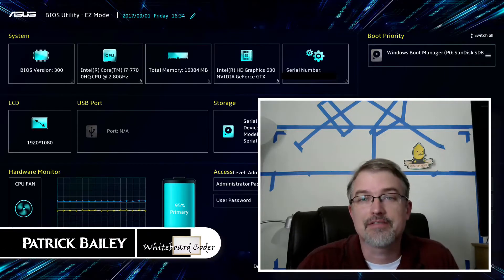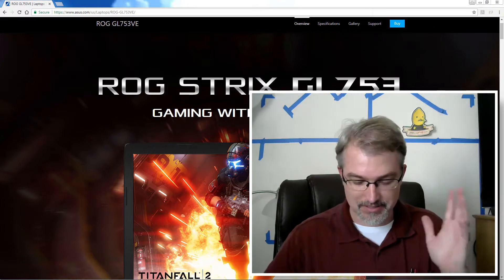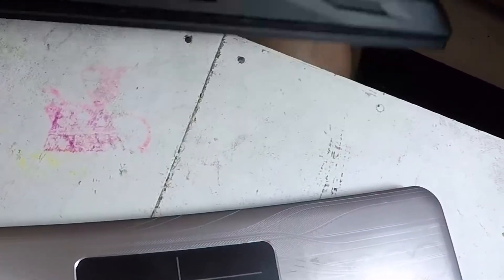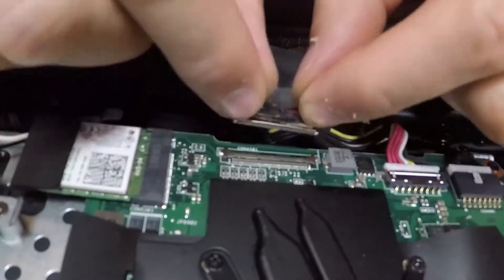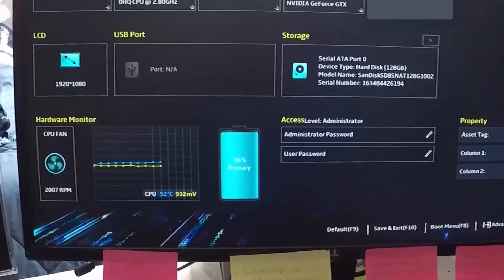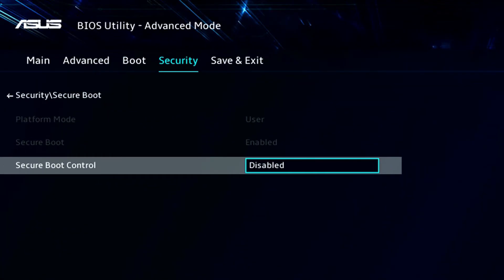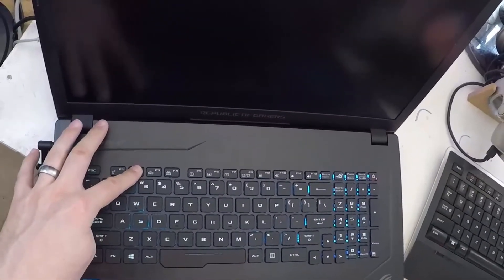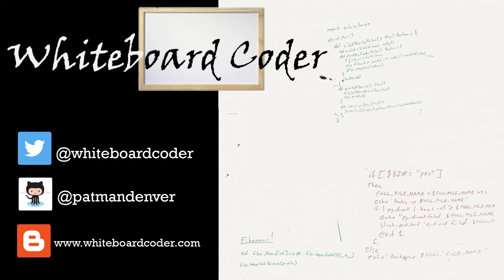Get BIOS to display on an external monitor from a laptop (ASUS GL753VE)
I had to get the bios to display on an external monitor from my new Asus GL753 VE laptop.  I found two ways to do that.

This video goes over both ways